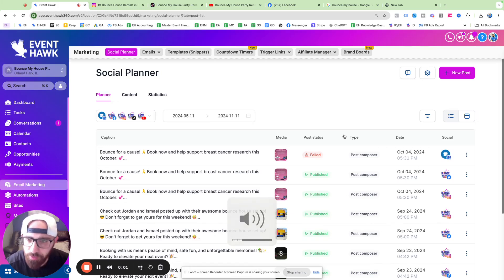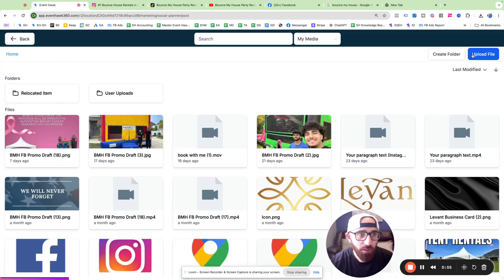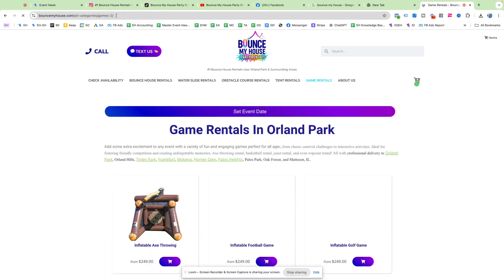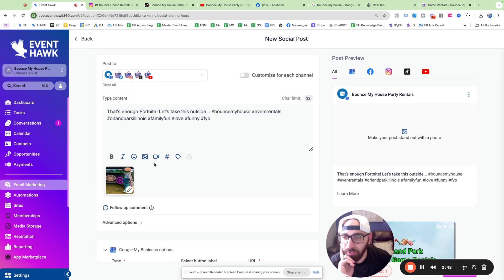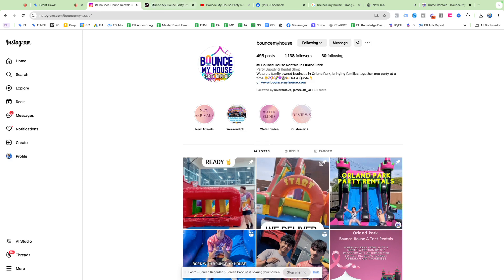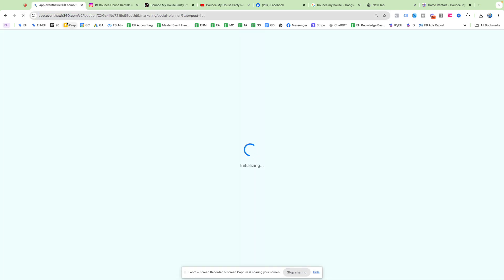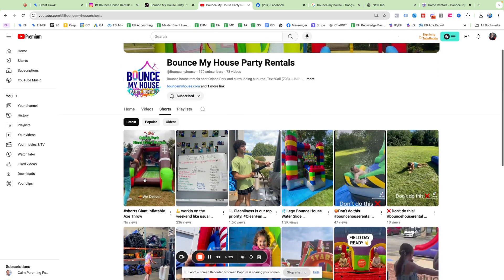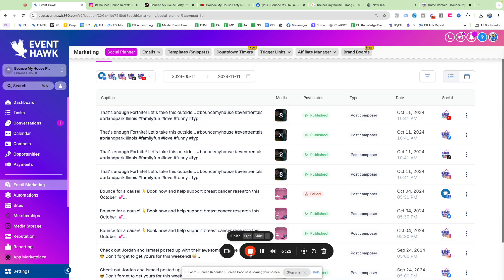4 in 1! How I Post on Instagram, TikTok, YouTube, and Facebook with 1 Click!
About:
In this video, Tariq from Event Hawk

🔥 In this comprehensive tutorial, we cover:

1. You must log in to event Hawk on desktop version.

2.  Once logged in, you will want to navigate to the “Email Marketing” tab on the left hand side.
               A. In there you will be at the social media planner part of Event Hawk
3.  Start connecting all the social medias you want to post to right here!
           a. You will want to click “Connect to..” Facebook ,or Instagram, or Tic tok, or Youtube, google
                 my Business.
            b.  That will bring up another page to have you sign in to that social media online, one you
                  sign in and you agree then it will be connected.

4.  Now you will see in your “Email marketing” tab under “social Planner” it will have all your icons for those profiles right under the word “Planner”
                  A. That will show all of the social media you have connected to Event Hawk.
5.    Now its time to post across all the platforms! To do this click the “+ New Post” button in purple  in the upper right of the screen
           A. That will bring a drop down menu, you then click “Create New Post”
6. You then get brought to the post screen, first thing you want to do is click WHAT social media accounts you will want post to. In this example we are posting across ALL the accounts we have connected.
        A. You CAN make it DIFFERENT for all your account and post something different across all the
                accounts by clicking the customize for each channel button.
        B. BUt In this example we are going to not do that and upload the same thing across all the
              socials.
          C.  We are uploading a video by clicking the image button next to the smiley face on the
                 bottom of the text, that will load up the page to upload a video.
         D.   When you have uploaded your video double click it to load it into the post.

7. Next you will want to type in your caption, you can have one ready to go and copy and paste it here, or you can come up with one on the spot!
       A.  We recommend you try ChatGPT and start feeding it very specific and detailed information
               about your business and clients and then ask it for a caption for whatever post you need.
8.  Once you have the caption ready to go, you can now start customizing how each platform it will be posted to will look and do on said platform.

        A. For example for Google My business, you will be given the option to either make it a “Call to
              Action” a “Event” or a “Offer” . for this example we are using “Call to action”
         B.  Once you select “Call to Action” you can choose how that looks. For this example we
               choose it as a button that says “Learn more” and that button will lead them to a link, and
               we have linked that link back to our websites game rentals page.
9.  With the other social medias like, Facebook and Instagram, you can choose if it will be a “real” or just be on the “Feed”
           A.  For this example we are choosing it to be a Reel across all the platforms.

10. When it comes to Tiktok, you can choose if this is going to just your friends or to EVERYONE, and you can allow people to comment on it or not!

11. With Youtube you can add hashtags and decide if its a short or video and if its public or private.

12. After you have finished all the final details of your post and you are READY to post your post across all the social medias you click the “Post” button in the bottom of the screen in purple
        A. You can either post the right away by clicking “Post Now”
                  i.  Or you can schedule it to be posted at a later time and date
13. A message will come across the screen when the post has been posted that says “Post created Successfully”
    A. Then below it will show the “Post Status” of the post and if it is being posted or if it failed or if
         it is in progress.
      B.  This might take a few minutes to upload across all platforms, give it a minute and it will post
            across all.
      C.  You can double check to see if they were posted by going to that social media and seeing the
             post.

14. If you would like for Event Hawk to do this for you and post about it, CALL or Text @ to learn more about the program and see if we have any open spots available!